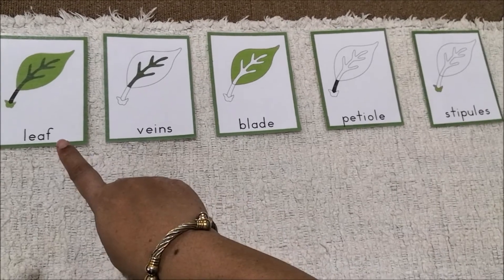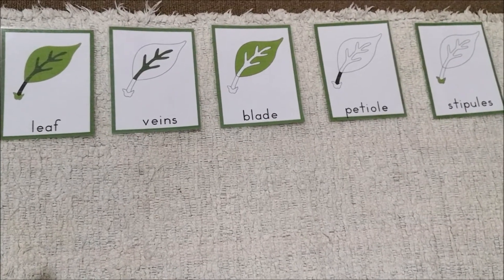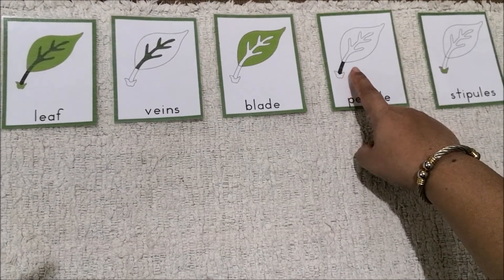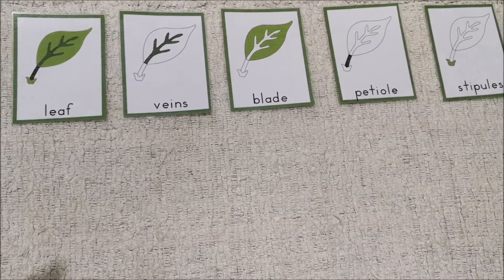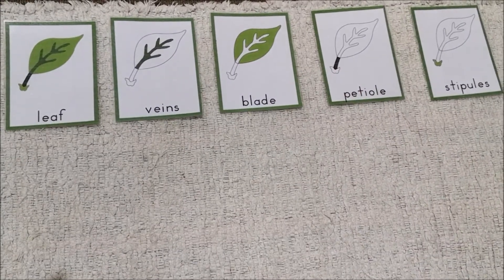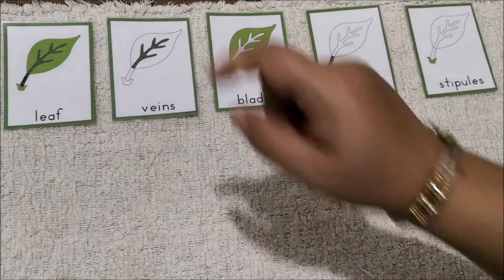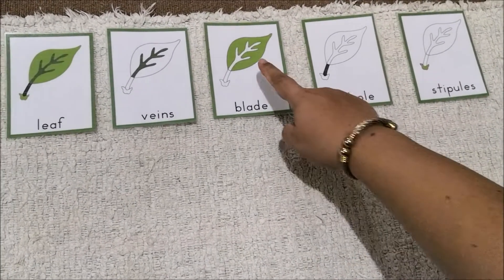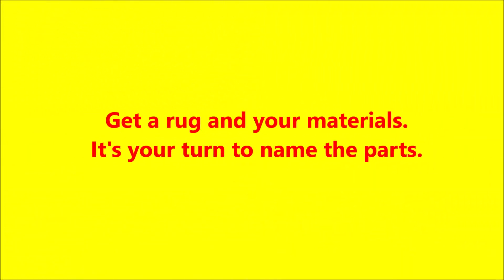Science Botany Nomenclature Cards of a Leaf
A Montessori lesson in Science where parts of a leaf is named using nomenclature cards.